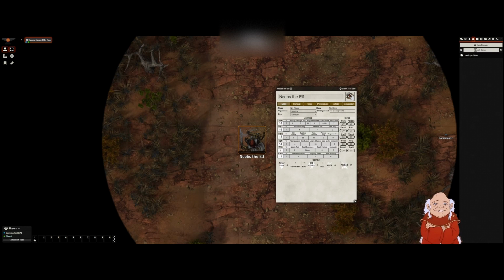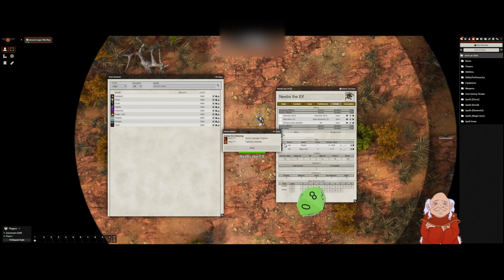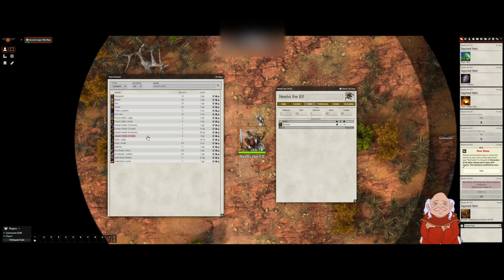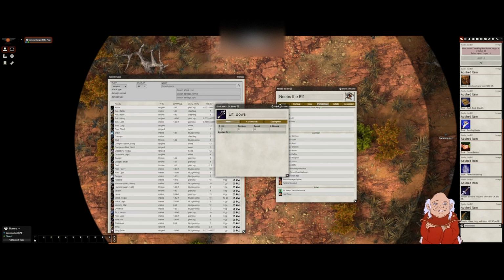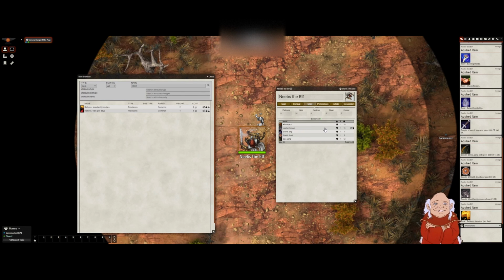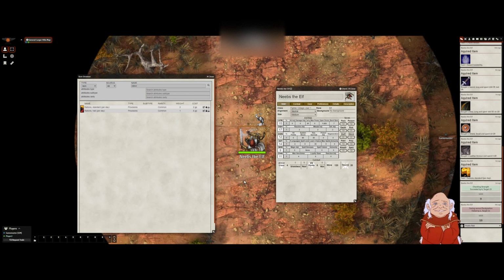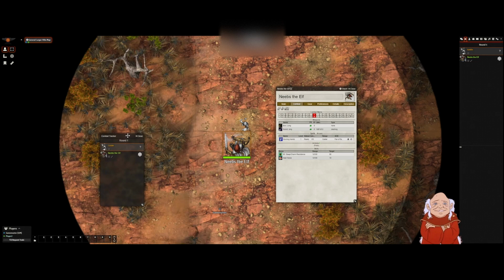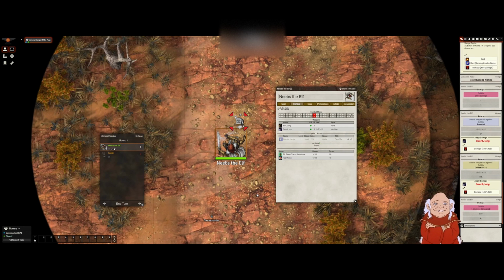Character creation for Advanced Roleplay System using Foundry VTT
and discuss there and discord. This tutorial explains how to create a character using the Advanced Roleplay System in Foundry VTT. This tutorial was created using the beta version of the ruleset v23.02.09. Watching this at some point in the future you might notice some differences.

Note: During certain parts of the video the dropdowns from menus are not shown. They will show when you are doing it. For whatever reason OBS didnt capture them during the recording.

Intro: 00:00
Character sheet: 0:32
Setting Ability Scores: 0:40
Add Race and Class using Item Browser: 1:30
Item Browser: 1:48
Add Race: 2:24
Notes on Effects: 3:11
Add Class: 4:35
Add level  (Click green +:) 4:45
View/edit class you have: 5:26
Proficiency/Abilities/Skills: 6:05
Example making a Skill Check 6:53
Buying Containers: 8:10
Getting spells: 9:30
Learning Spells (arcane only): 10:08
Buying Weapons: 11:02
Applying a Weapon Proficiency to a Weapon: 12:52
Buying Armor: 13:35
Apply proficiency from Combat Tab: 14:07
Buying general items: 14:41
Reorganizing Inventory 15:13
Equipping, storing, carrying inventory: 15:40
Misc details: 16:06
Experience Earned: 16:35
Experience Bonuses: 17:37
Saves and Ability Checks: 18:04
Automated Saves for Spells and what it does: 18:46
Sample Combat Scenario: 20:10
Rolling Initiative: 21:08
Attacking with Weapon: 23:15
Using a spell: 24:12
Conclusion: 26:07